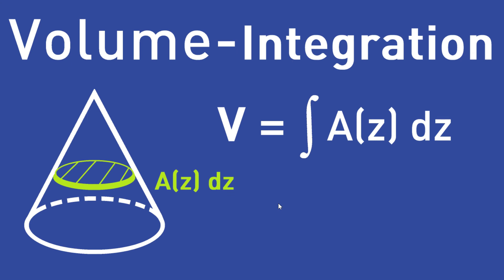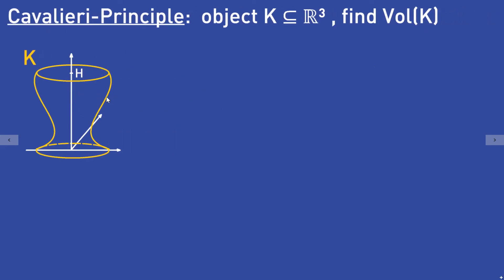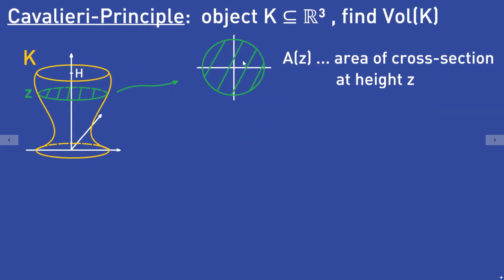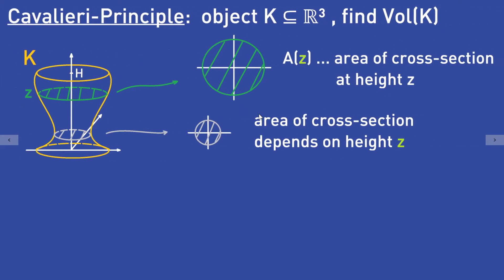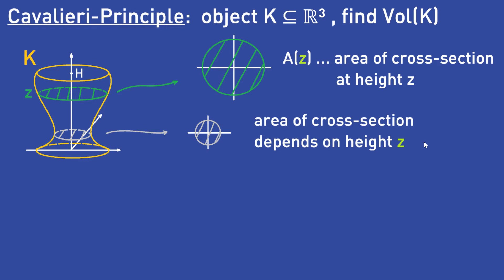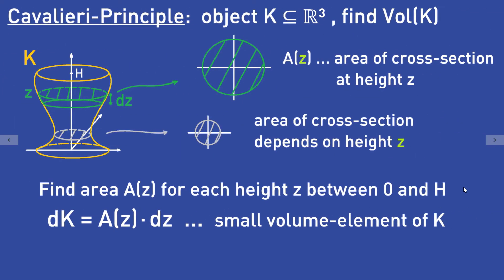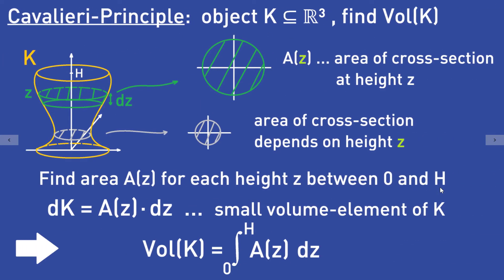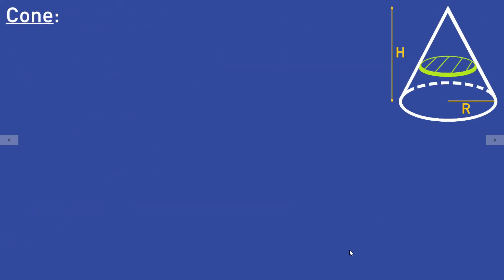Volume-Integration | Principle of Cavalieri (+ 2 Examples)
Cavalieri's Principle is used to calculate the volume of objects. The idea is to integrate the cross-sections of the object.
Cavalieri's Principle (0:19)
Example 1, Cone (4:14)
Example 2, Pyramid (10:29)